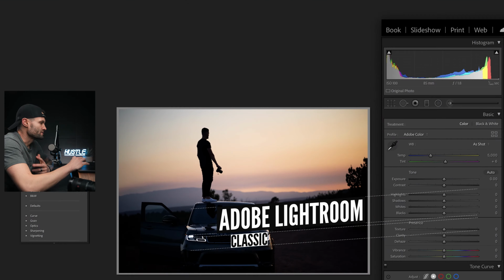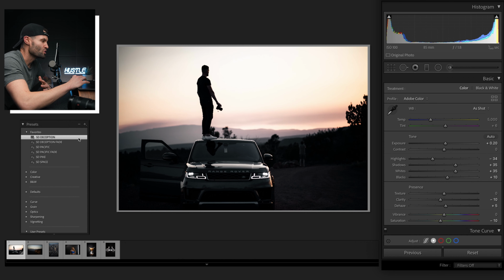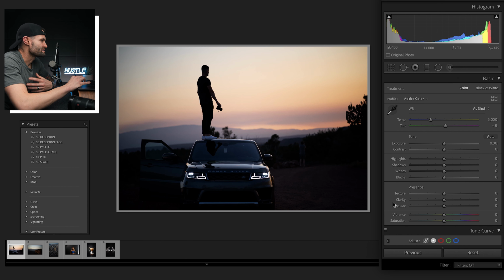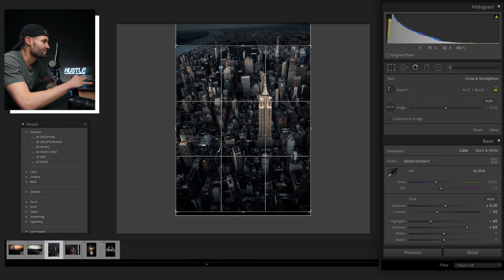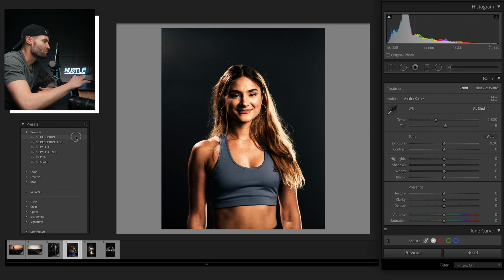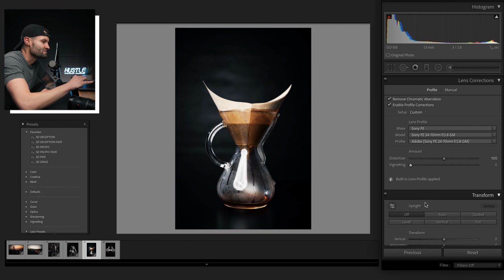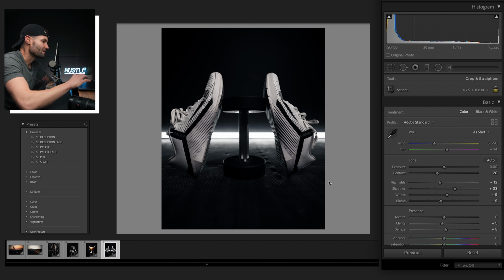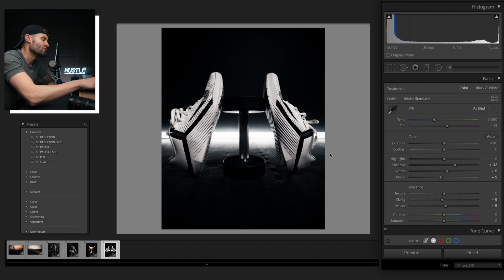This One Thing CHANGED My Lightroom Editing FOREVER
New Lightroom presets available to make your photos pop with one click. These took years to develop and I'm pumped to share them with all of you - enjoy.
Make your VIDEOS look like mine:
The BEST copyright-free music and sound FX:
2020/2021 GEAR FOR FILMMAKING AND PHOTOGRAPHY
Main Key Light
Main Key Light Soft Box
Epic Tube Lights
Studio Key Light
Main Video Camera
Main Photo Camera
Favorite Zoom Lens for Video
Favorite Zoom Lens for Photo
Best Wide Angle Prime Lens
Best B-Roll Prime Lens
All-around Solid Mic
Studio Mic
Lav Mic System
Epic Tripod
Video SSD
Photo SSD
Resource SSD
The Only USB-C Cable That I Use
Good Mobile SD Reader
GREAT At-Home SD Reader
Aputure MC RGB mobile Light
EPIC ND Filter
Very Good (high value) ND Filter
Travel Backpack + Other Organizers